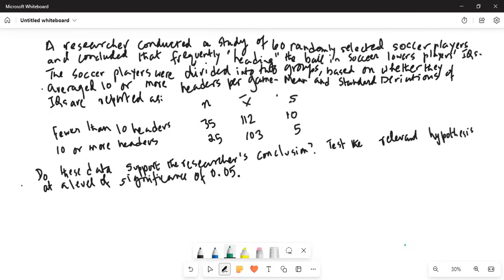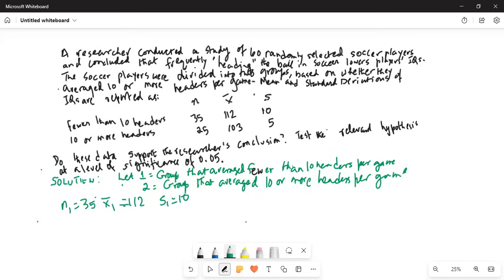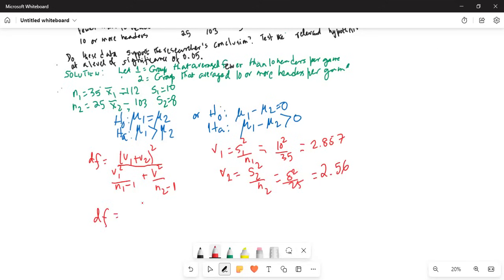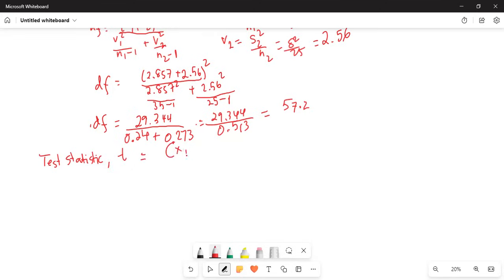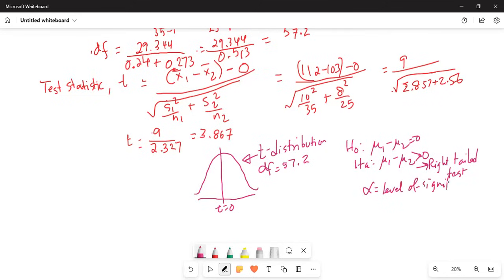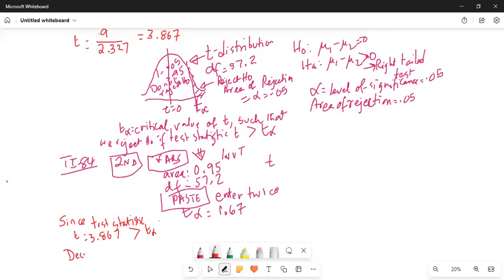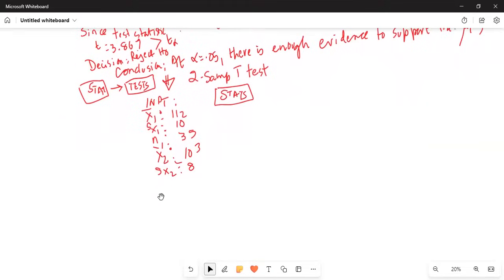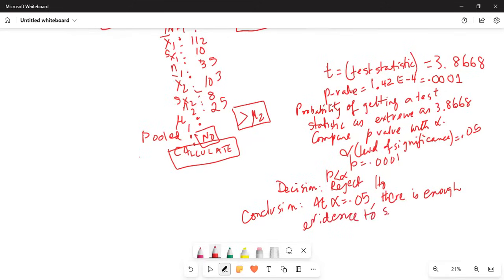Online hypothesis test difference in two population means